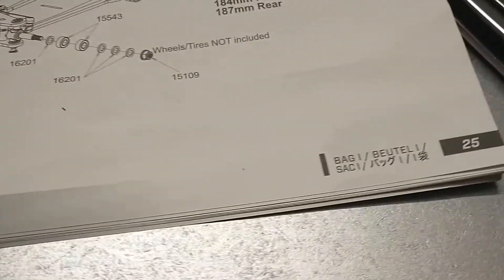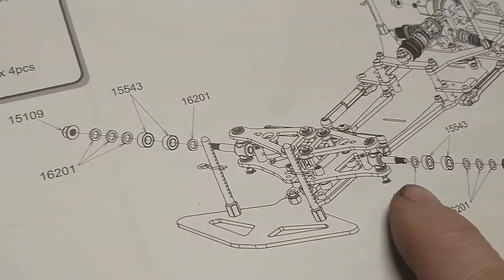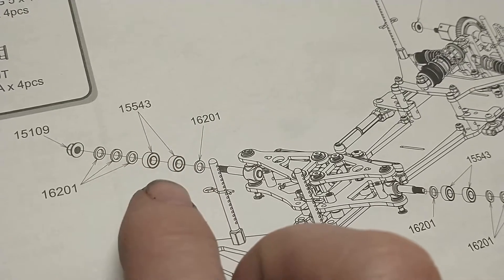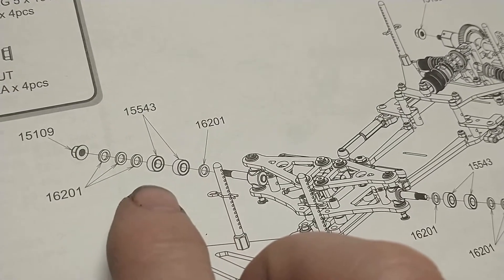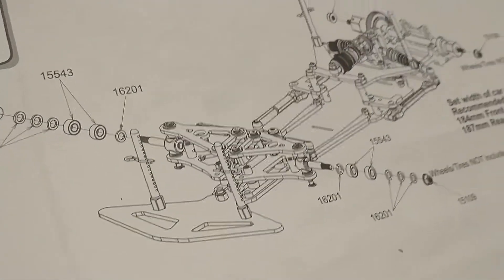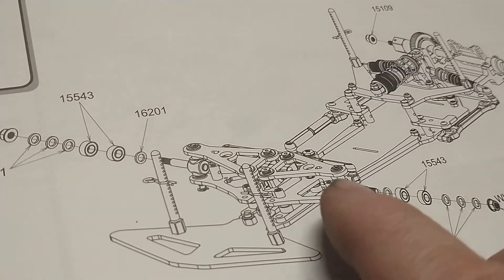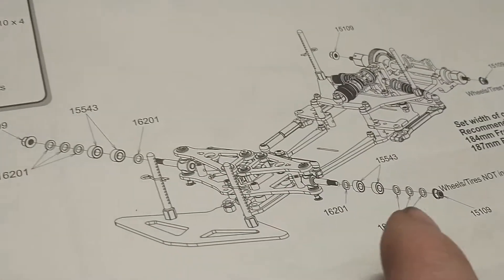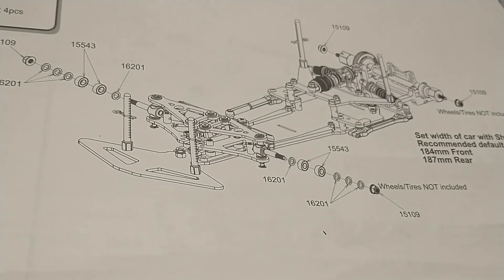Zonda R.I I bag page 25